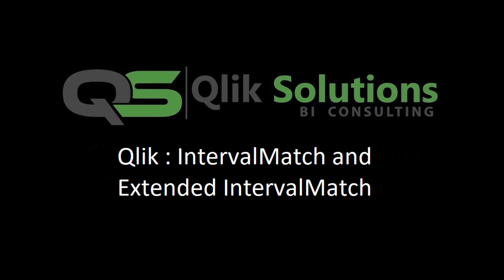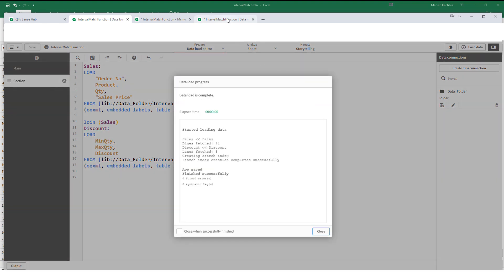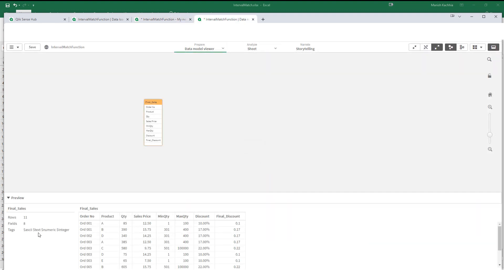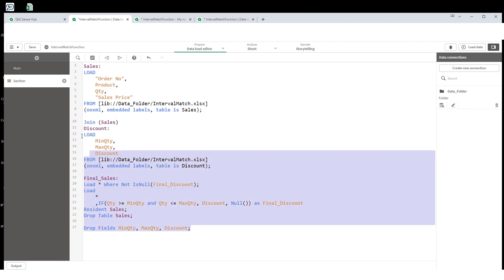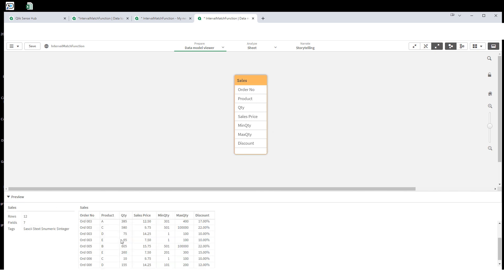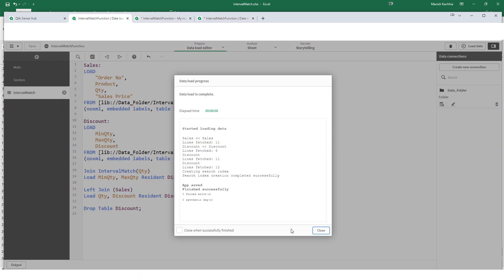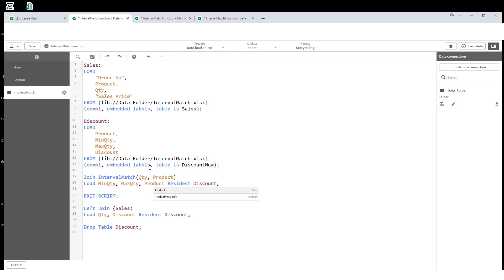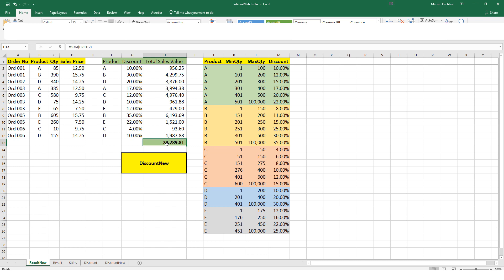Qlik_003 : Scripting_001 : IntervalMatch and Extended IntervalMatch in Qlik Script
This video will describe how and where to use IntervalMatch function in Qlik script. I have tried my best to explain IntervalMatch using practical examples. Hope you like it.